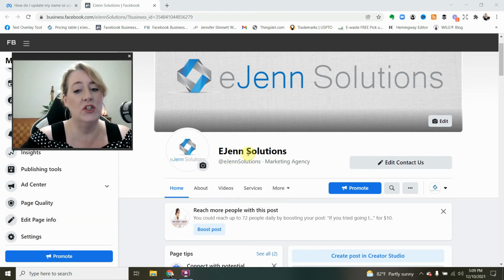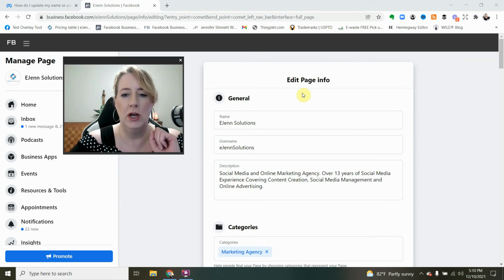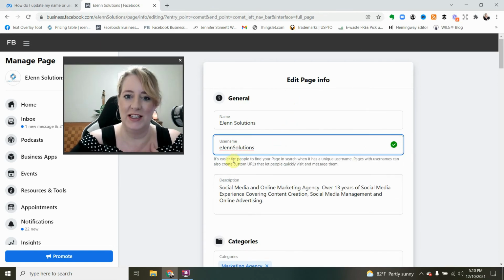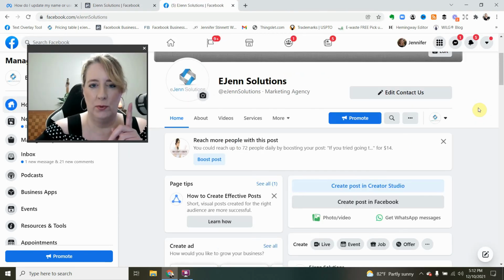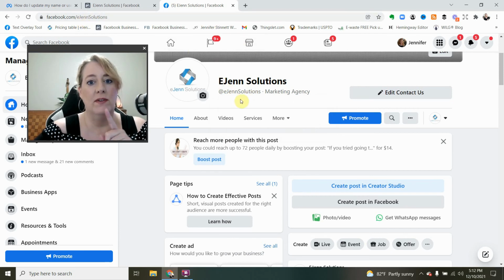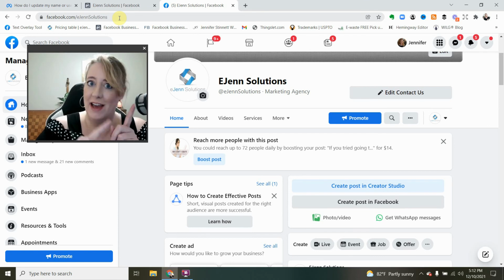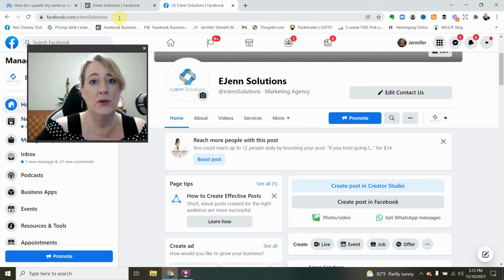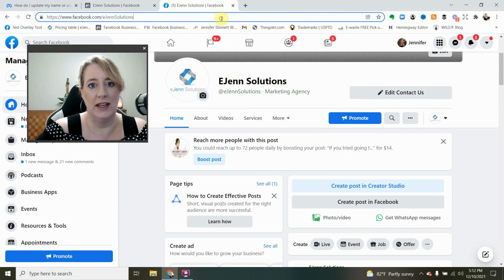How to Change Facebook Page Name and Username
Wondering how do you change your Business Facebook Page's name? (and username?) It's easy!  But there is a WARNING if you do this!

0:00 Intro
0:22 Where to change Facebook Business Page Name
0:56 Facebook Page Name & Facebook Username Difference
1:18 How to Change Your FacebookPage name and username
1:48 How long it takes to approve page name change
2:25 Warning ... DO THIS when name change is approved!

🔥 My Free Course: How To Make a Facebook Slideshow on Canva

Follow eJennSolutions​

change Facebook page name,  Facebook change page name 2021
change Facebook page name 2021